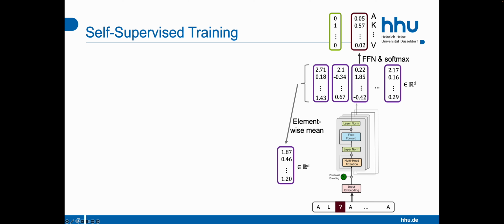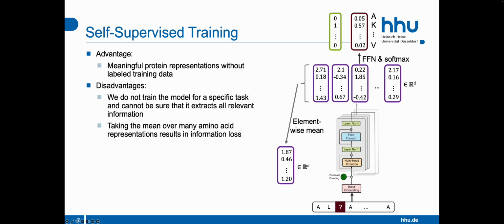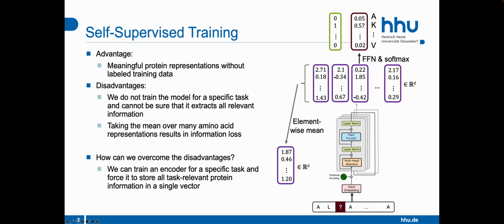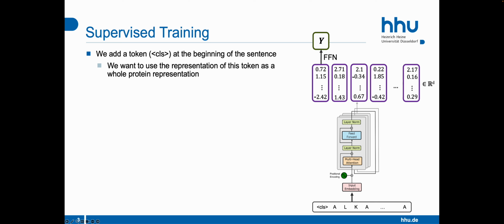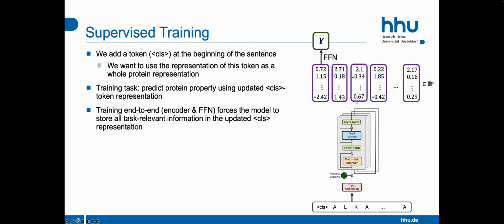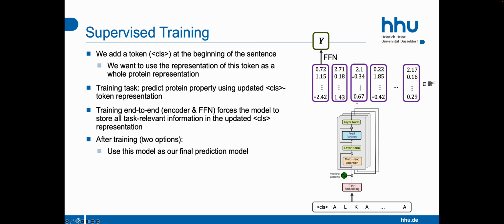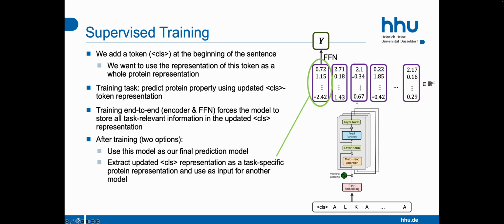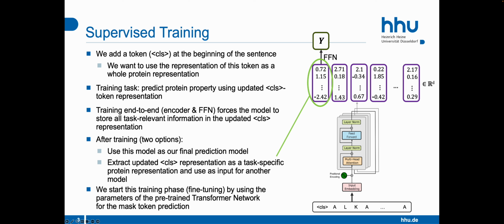3.5 Supervised training of Encoders